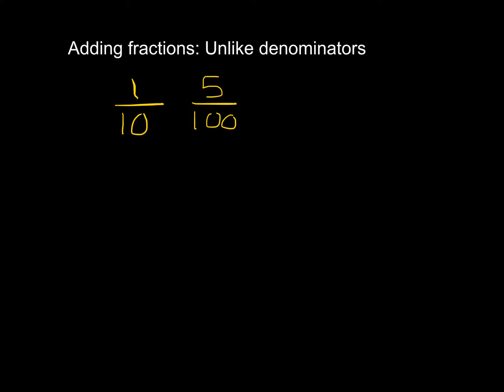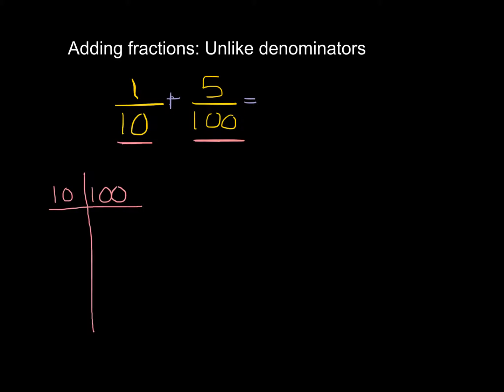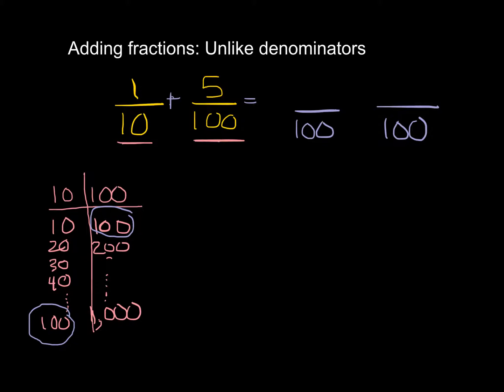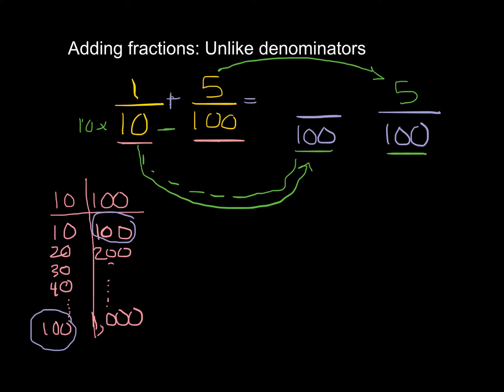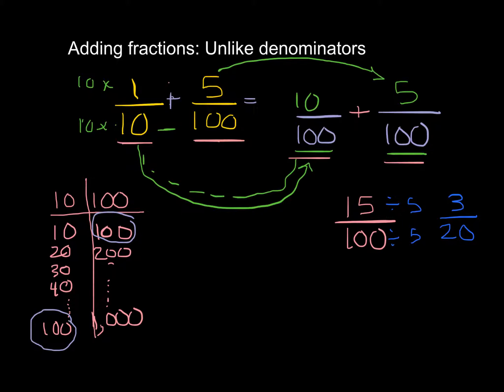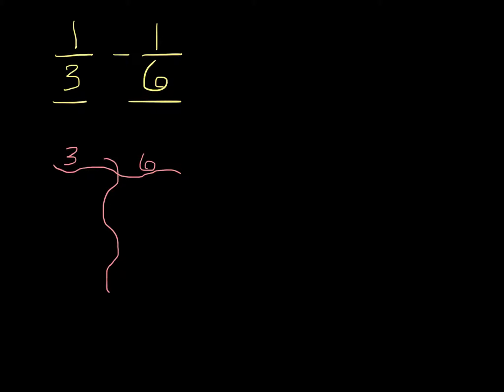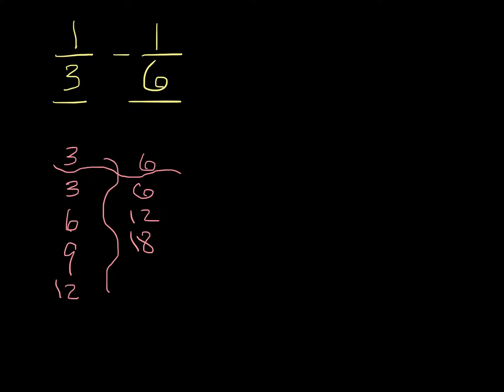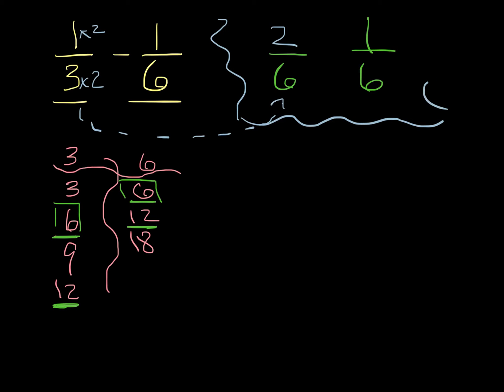Addition / Subtractions - Unlike denominators